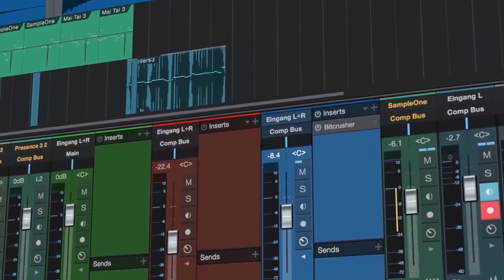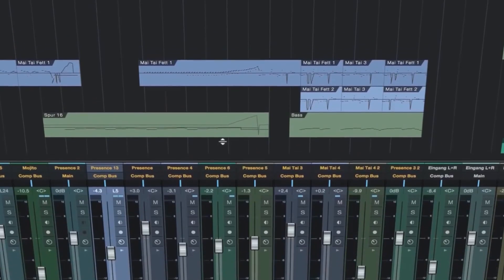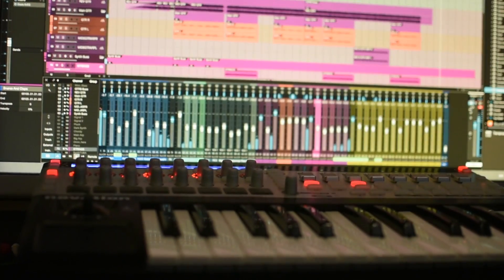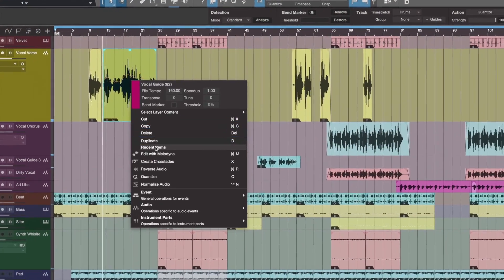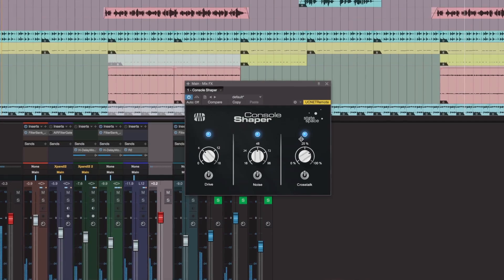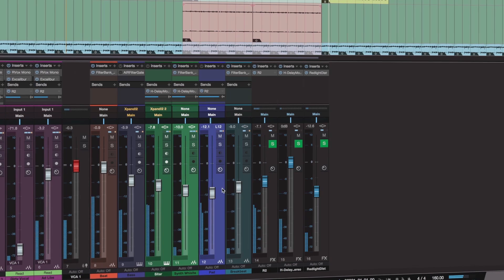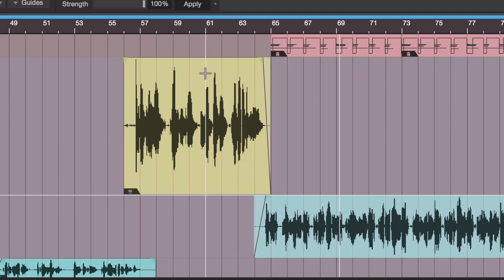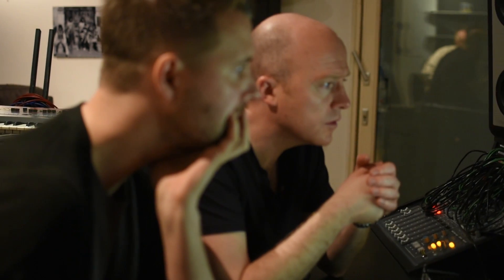Paul Drew on Studio One 3.2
Paul Drew is the D of DWB Music Ltd/ DWB MIXING.  The DWB Music team have sold in excess of 50 million records throughout the world and have worked with a plethora of artists from around the globe. Here Paul discusses the ease of transition from Pro Tools to Studio One and the speed of the workflow with the DAW.

If you’ve been holding off on crossing over to the most quickly-growing DAW on the planet, there’s never been a better time than now! Save $50 to crossgrade until April 30!